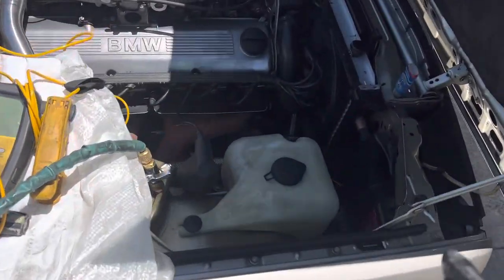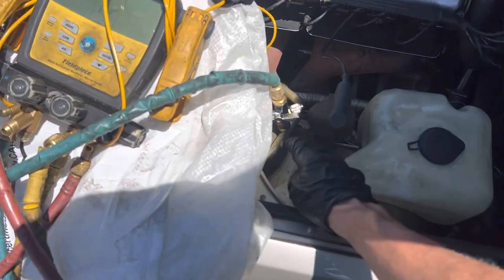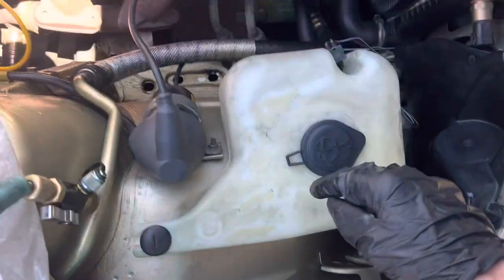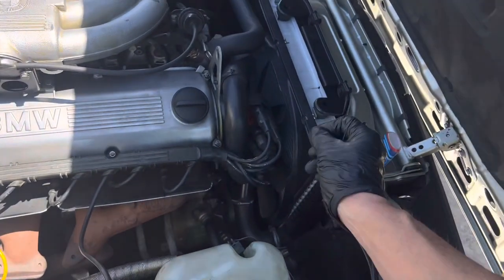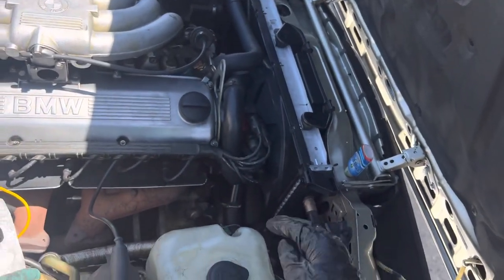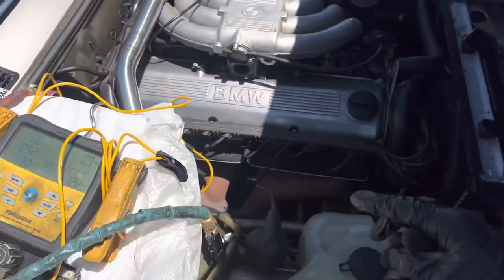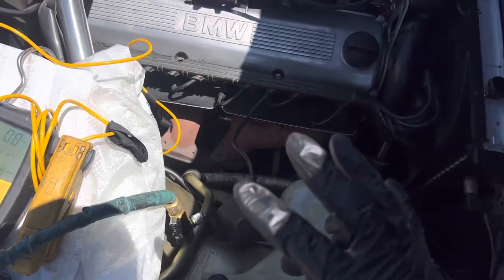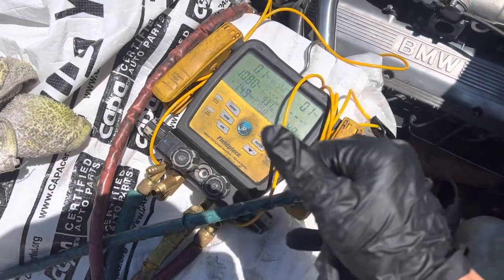AC on this BMW comes in at about 1 psi￼. I’m gonna show you a leak that starts & then stops￼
NOT ALL LEAKS , LEAK ALL THE TIME.

With this BMW we are going to find a leak that only leaks at a certain pressure and it does not leak in your vacuum and it does not leak at a static resting pressure with refrigerant and with this leak after it starts running the leak turns off and stops￼